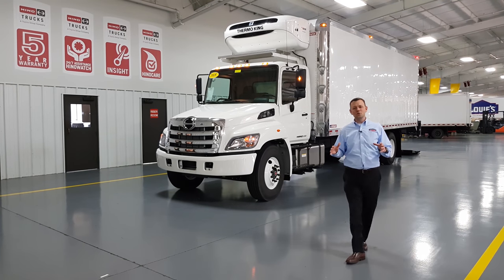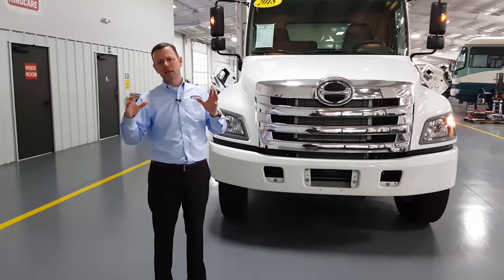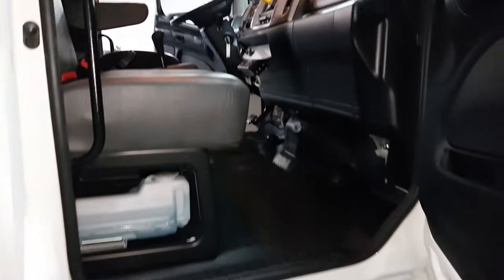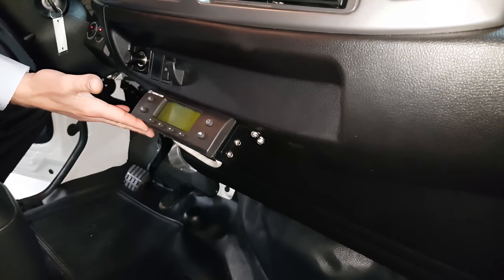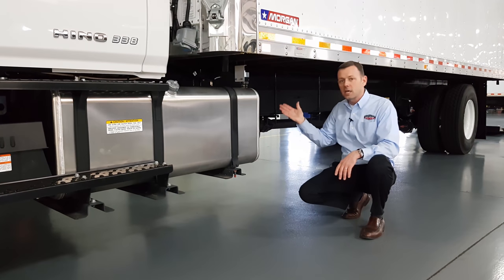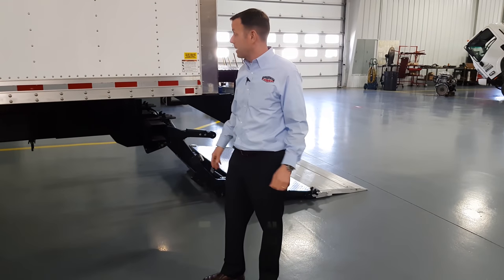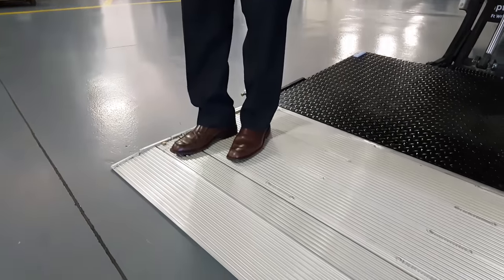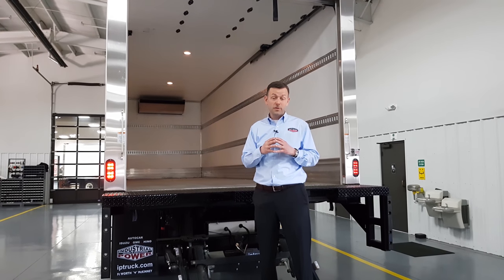2018 Hino 338 Refrigerated Truck Walk-Around (Non-CDL)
Watch our in-depth breakdown of this De-Rated / Non-CDL Hino 338 Reefer truck equipped with a Thermoking T-880R refrigeration unit! For more information or to view our entire inventory, visit us